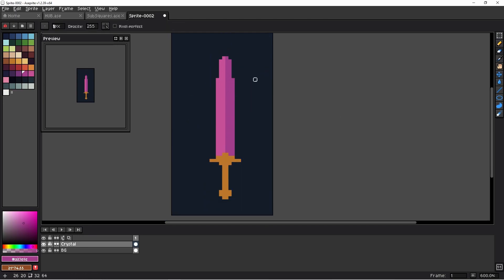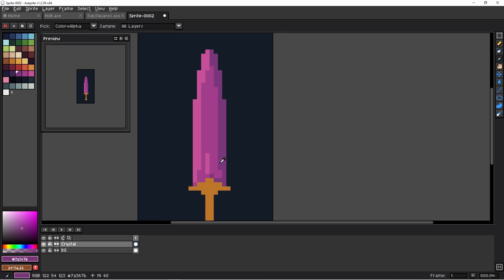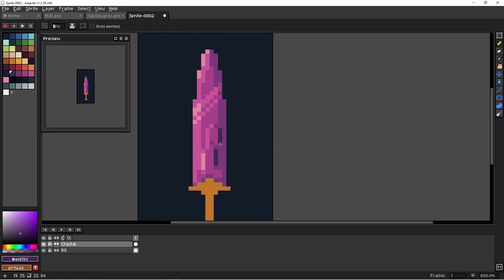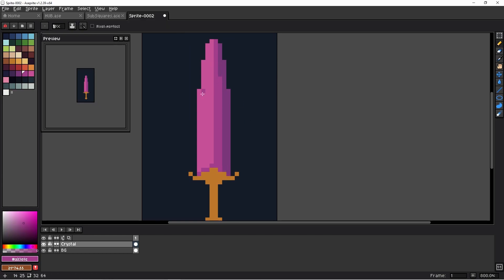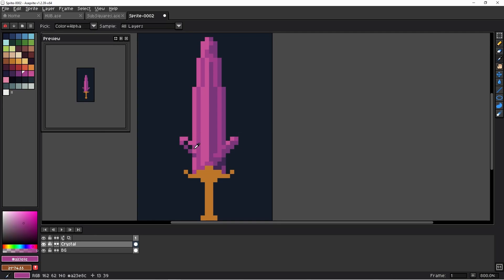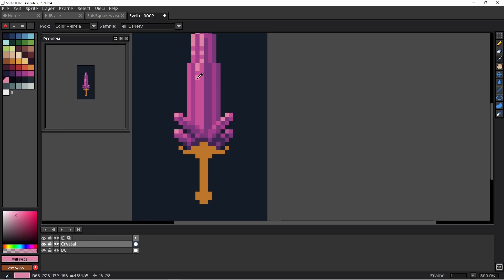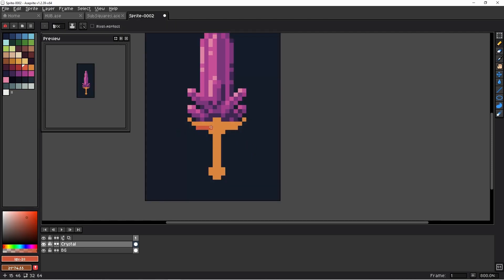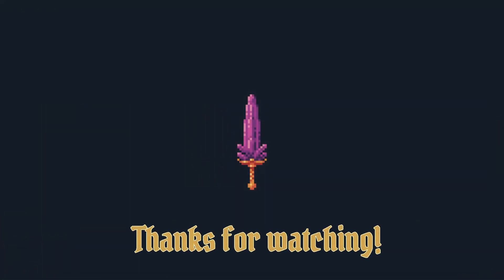Swordtember Day 1 : Crystal